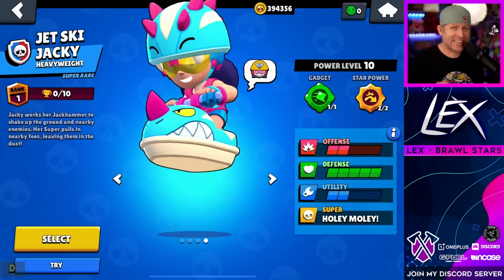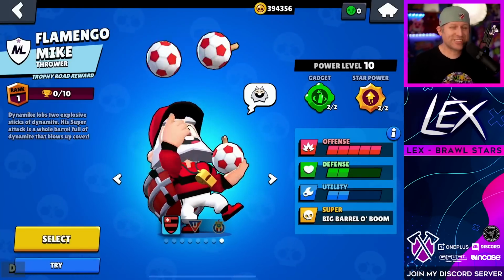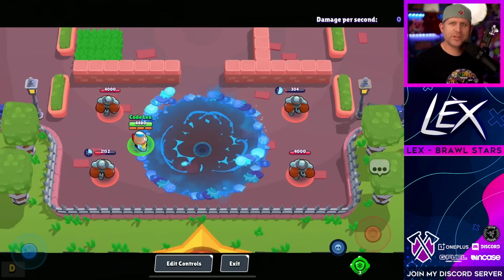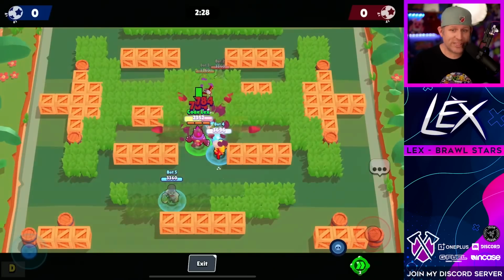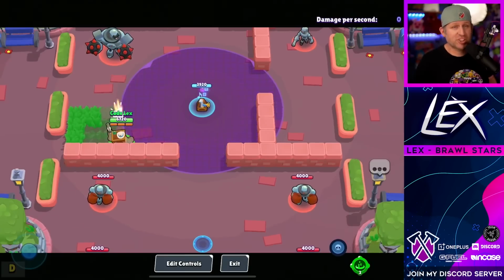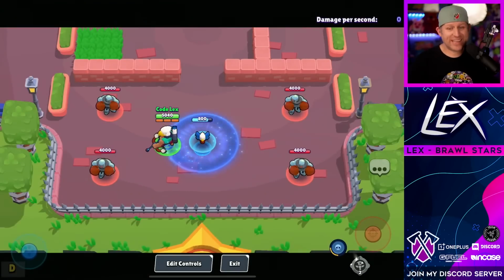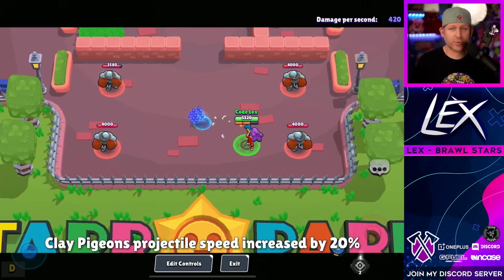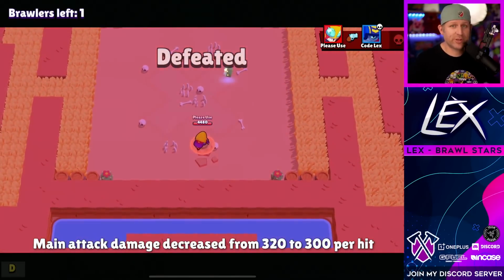ALL Skin Animations! Gem Prices & Release Dates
All new skins prices, release dates, and animations in Brawl Stars Update.

Today we go over all the new skins in the coming update.  All the prices, release dates, animations as well as balance changes.

► My Studio Gear!

▶ . - Never Settle: This Video was filmed on a . Phone